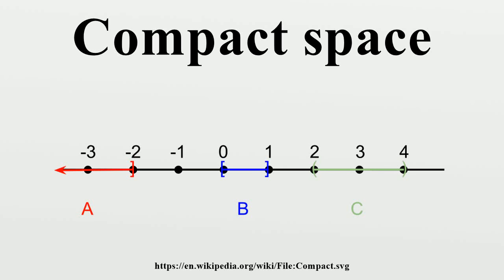Compact space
In mathematics, and more specifically in general topology, compactness is a property that generalizes the notion of a subset of Euclidean space being closed (that is, containing all its limit points) and bounded (that is, having all its points lie within some fixed distance of each other).Examples include a closed interval, a rectangle, or a finite set of points.

Image-Copyright-Info
Author-Info:   Brirush

Image-Copyright-Info